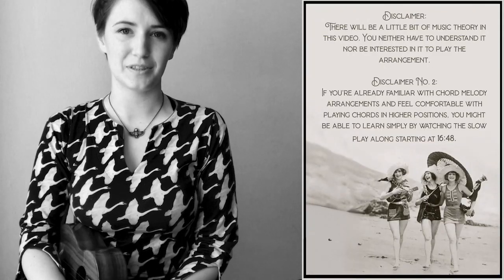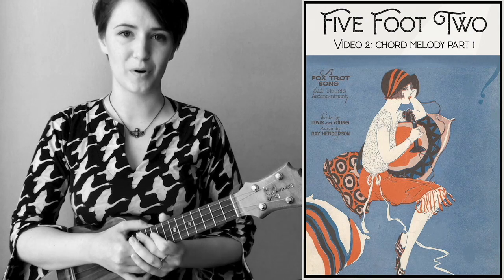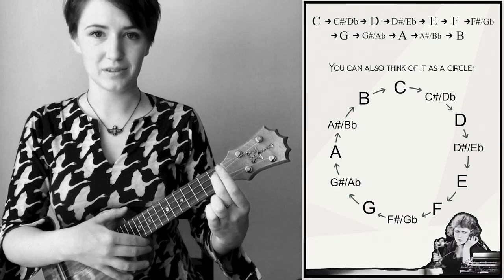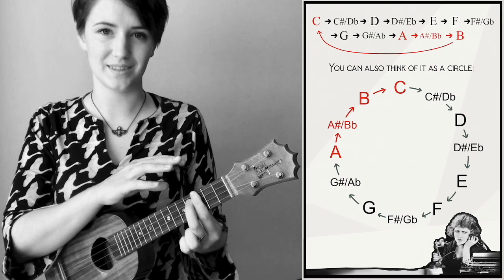Five Foot Two - Video 2 - Chord Melody 1/2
*PLEASE DO NOT SHARE with other people, friends, ukulele club members, etc. without my permission. I make a living from this and, especially in Corona times, unauthorised sharing can seriously harm me.*

This is the 2nd of 4 tutorials to “Five Foot Two”.
It covers the first part of the chord melody arrangement and is intended for intermediate players and above.

(The download for the sheet music of “Five Foot Two” is in the description of the first video.)